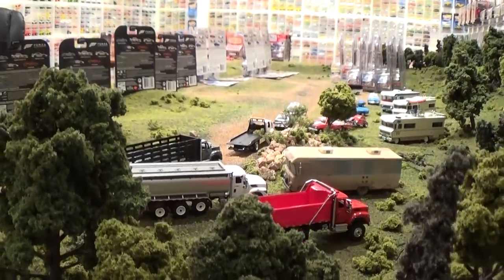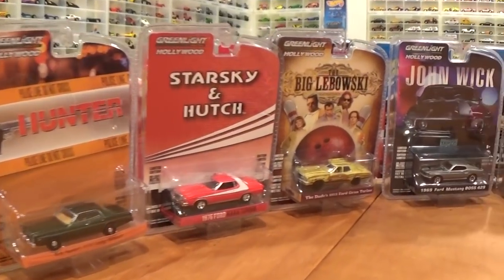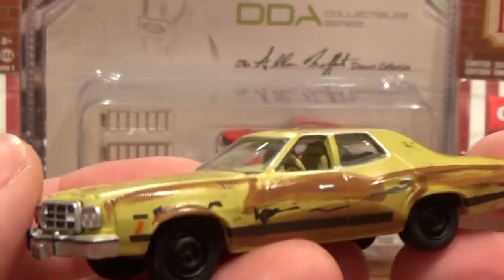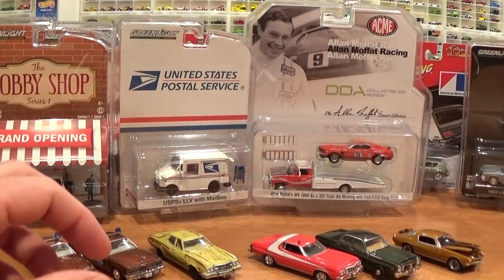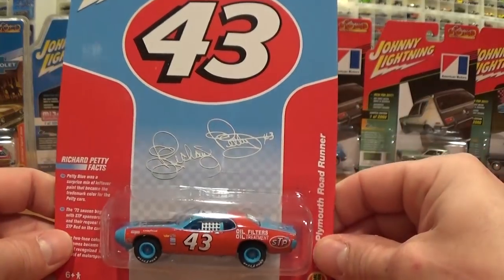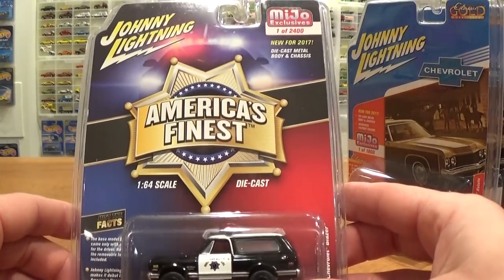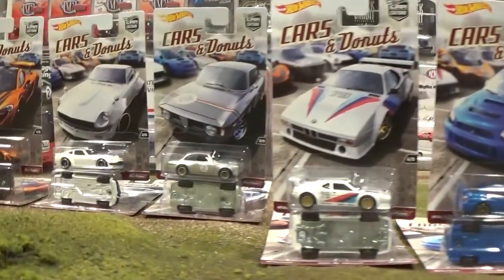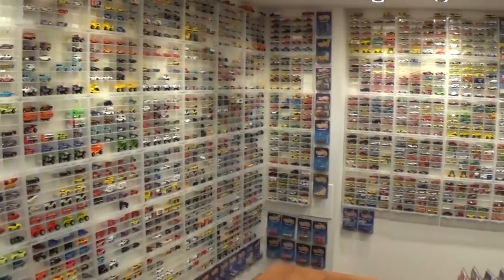2018 Haul Video - Hot Wheels, Greenlight, Johnny Lightning, M2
Some of the best cars, castings, and series of 2017 featured in this video, a great end-of-the-year wrap-up!